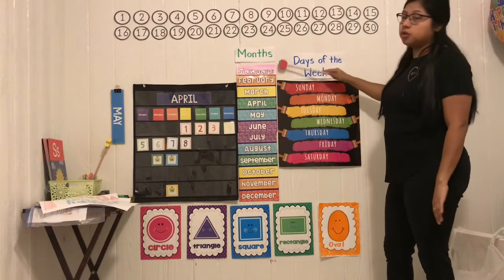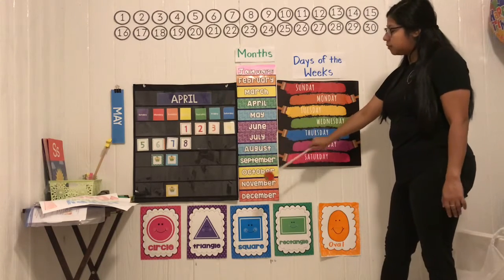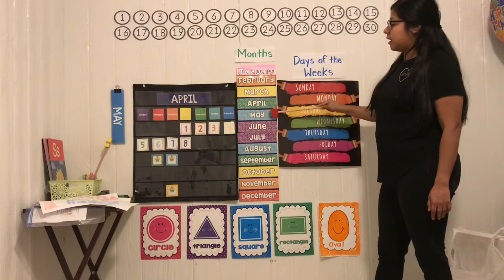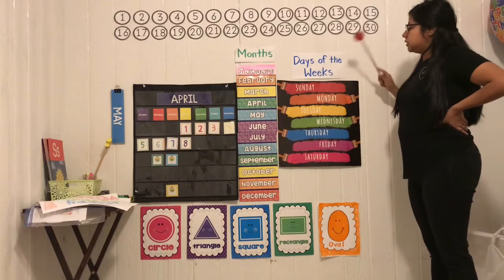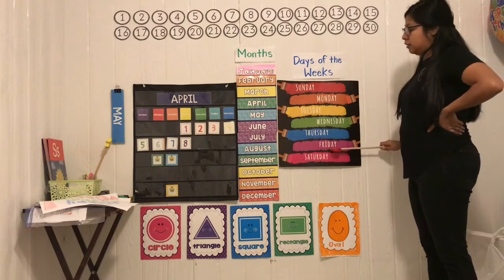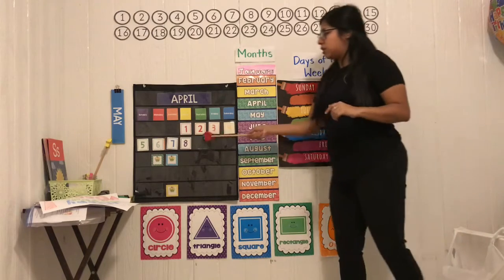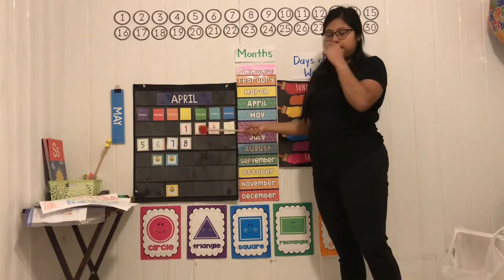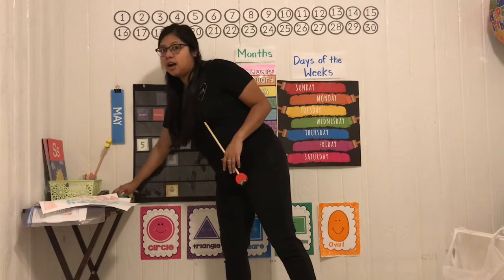April 9, 2020